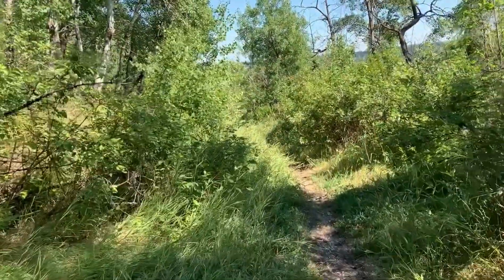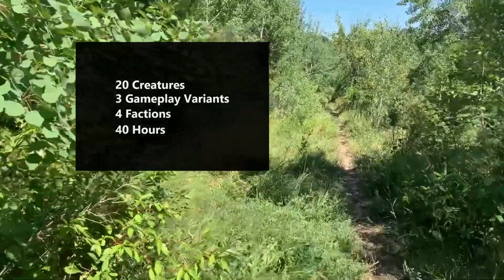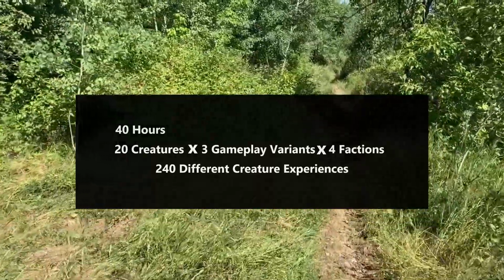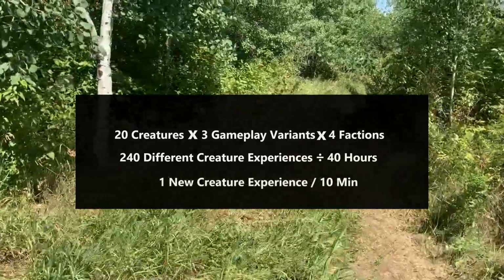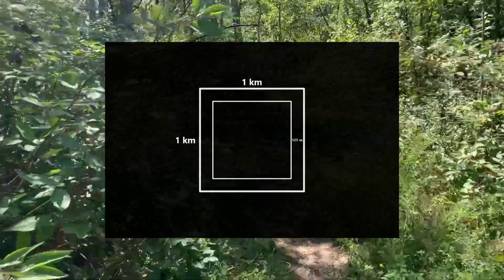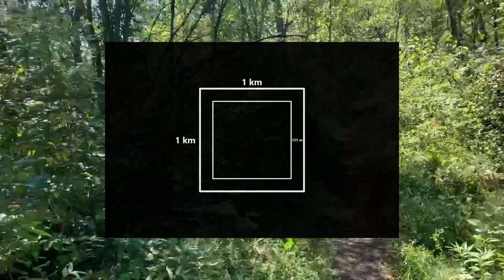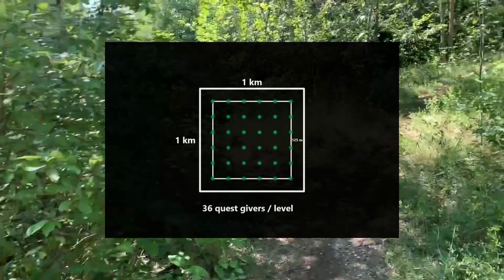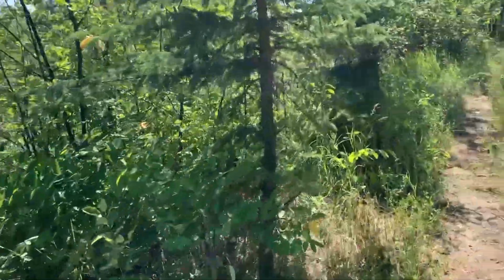Do The Math! - Math Mark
If you have ever been in a meeting with me, you have likely had the experience of me challenging something with math.
Questioning something because the numbers didn't feel right. Forcing the math to be done.

My relationship with math is "odd". That said, I think there is value in using the numbers you have to see where things don't quite line up.

Beyond Gamedev, I think most industries have numbers that can be brought to bear to quickly gut check your assumptions

Chapters:
0:00 I'm so Fun in Meetings
0:29 Creature Experiences
2:48 A Sniff Test
3:24 Quest Givers
7:49 Math is Everywhere!